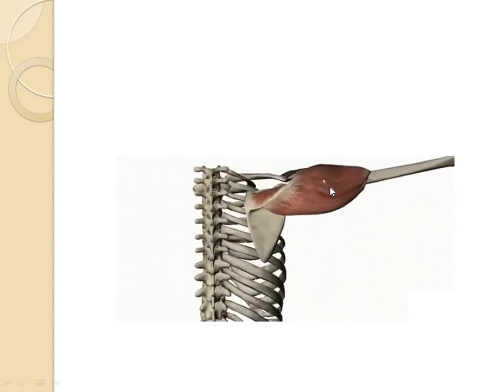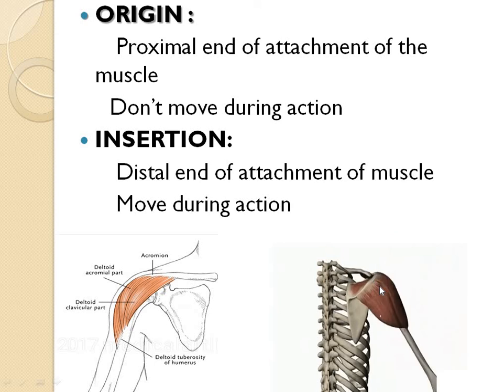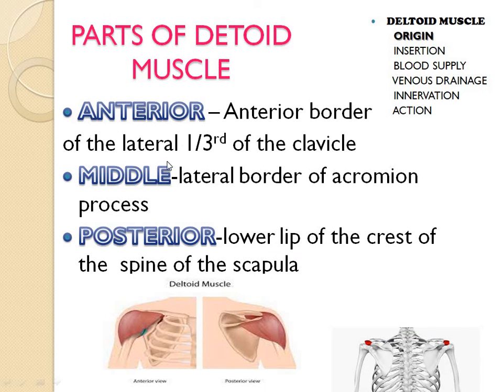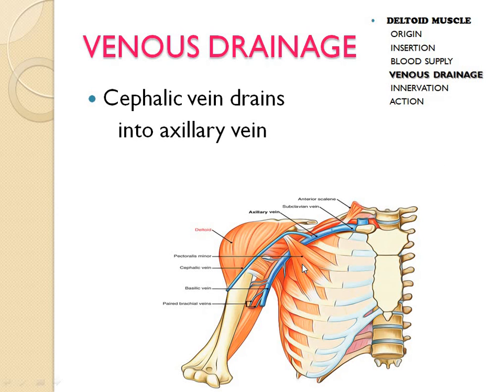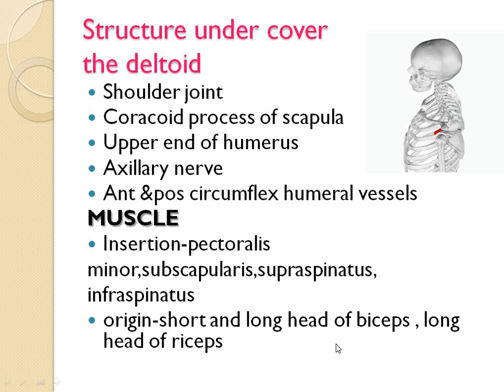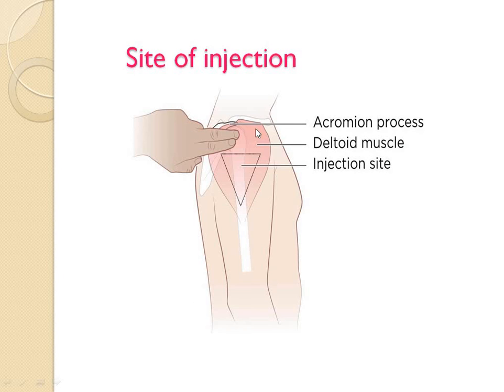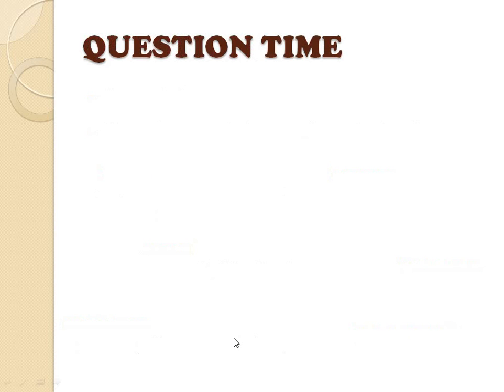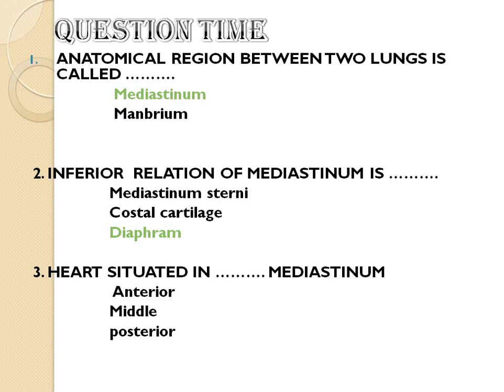Deltoid muscle\ DELTOID MUSCLE INJECTION \ PARTS OF DELTOID MUSCLE \ ORIGIN & INSERTION OF DELTOID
DELTOID MUSCLE
        INTRODUCTION
        ORIGIN
        INSERTION
        BLOOD SUPPLY
        VENOUS DRAINAGE
        INNERVATION
        ACTION
DELTOID MUSCLE
Powerful muscle
surrounds the shoulder
Intramuscular injection are often given into the deltoid muscle

ORIGIN :
      Proximal end of attachment of the muscle
     Don’t move during action
INSERTION:
      Distal end of attachment of muscle
      Move during action
ORIGIN
3 Parts
      Clavicular part(Anterior )
       Acromial part(middle)
       Spinal part(posterior)
PARTS OF DELTOID   MUSCLE
 ANTERIOR – Anterior border
of the lateral 1/3rd of the clavicle
 MIDDLE-lateral border of acromion process
 POSTERIOR-lower lip of the crest of the  spine of the scapula

INSERTION
                DELTOID TUBEROSITY  OF HUMERUS

BLOOD SUPPLY
Deltoid branch of
         thoracoacromial artery
 anterior &posterior humeral circumflex artery

VENOUS DRAINAGE
Cephalic vein drains
     into axillary vein
INNERVATION
Axillary nerve
(C5 ,C6 ) branch from brachial plexus
ACTION
Anterior-Flexion  ,Internal  (medial)rotation
 Midde-Abduction
Posterior -Extension  ,External(lateral)  rotation

Structure under cover the deltoid

Shoulder joint
Coracoid process of scapula
Upper end of humerus
Axillary nerve
Ant &pos circumflex humeral vessels
MUSCLE
Insertion-pectoralis
minor,subscapularis,supraspinatus,
infraspinatus
origin-short and long head of biceps , long head of riceps

Site of injection